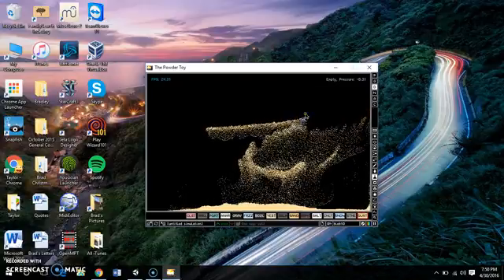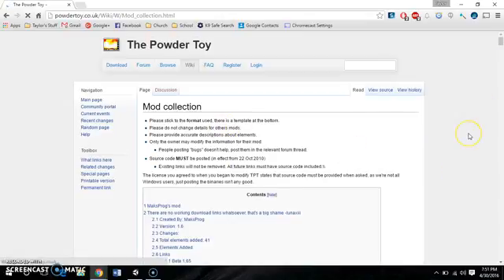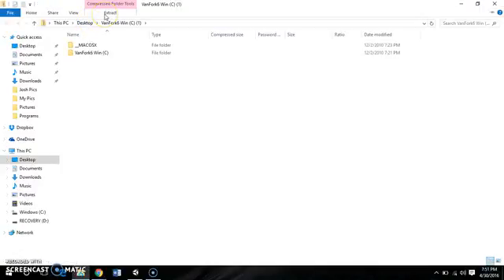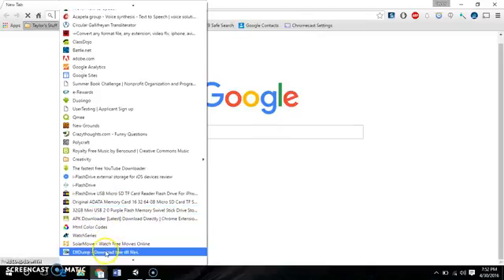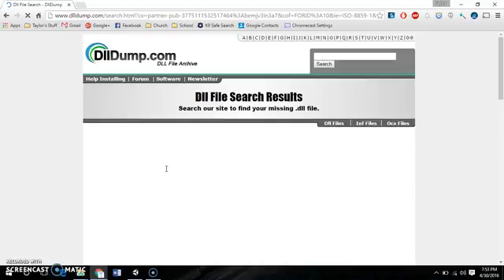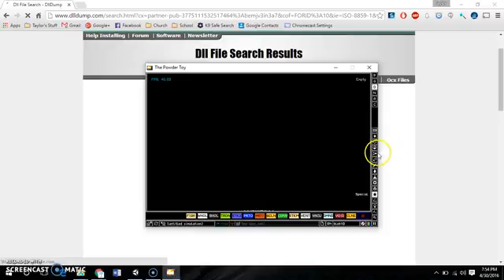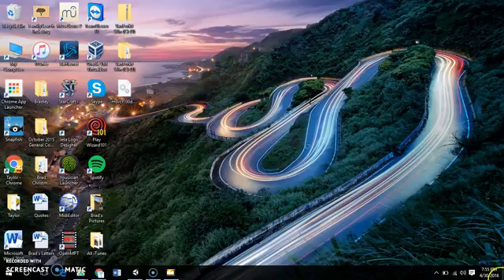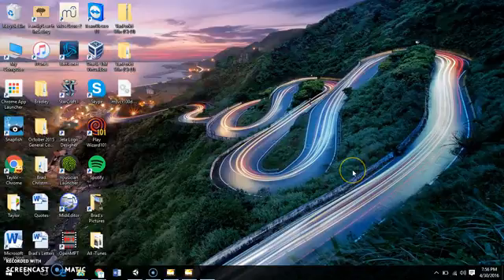How to get The Powder Toy Mods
Learn how to download mods for The Powder Toy!